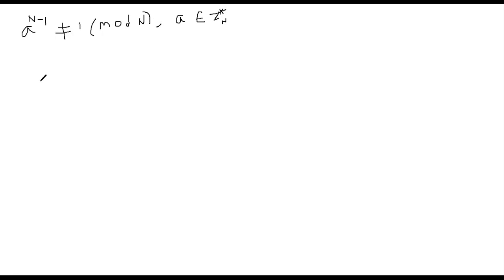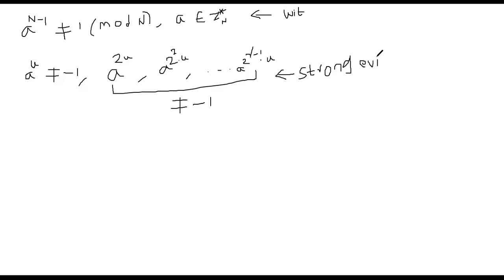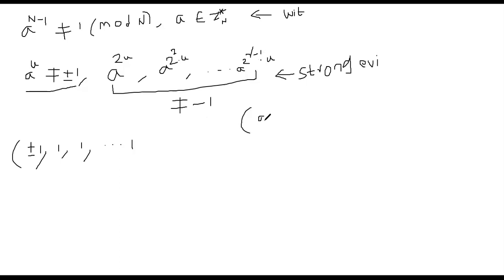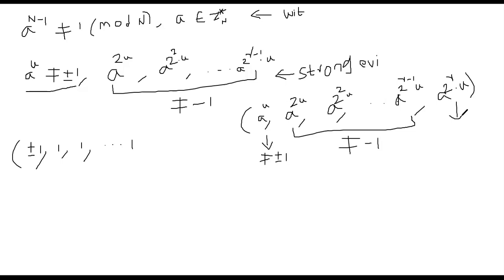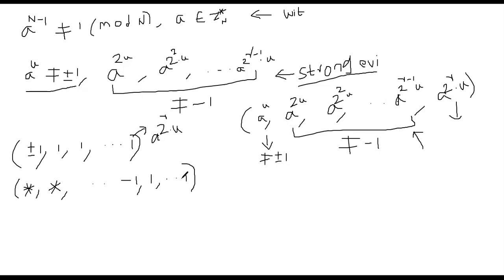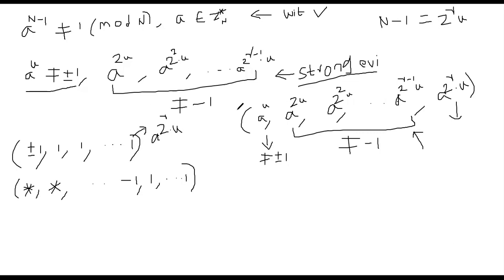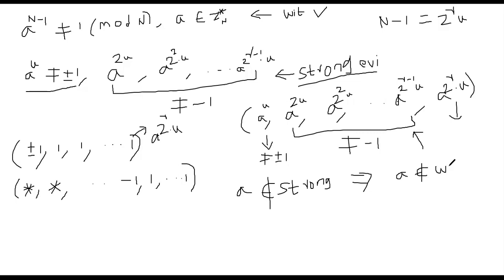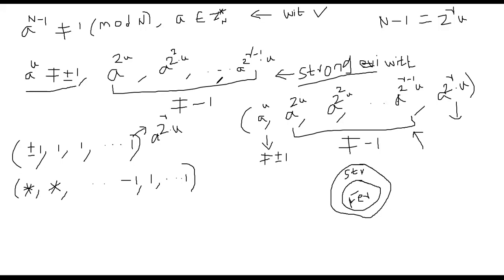Randomized Primality Testing (Miller-Rabin) - Part 3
We show that the witness set of the Fermat-Euler primality testing algorithm is a subset of the strong witness set of the Miller-Rabin algorithm.